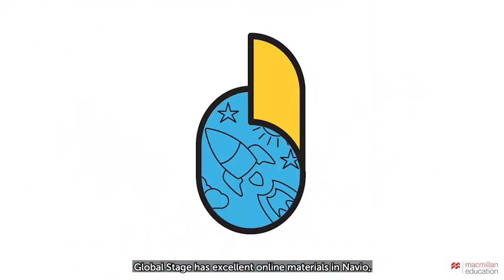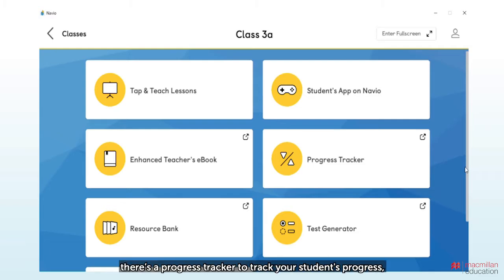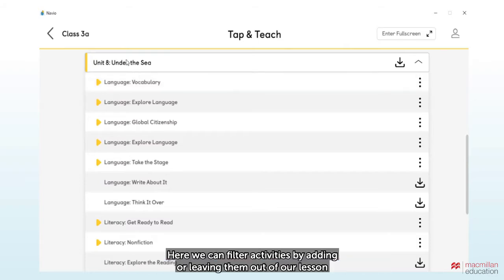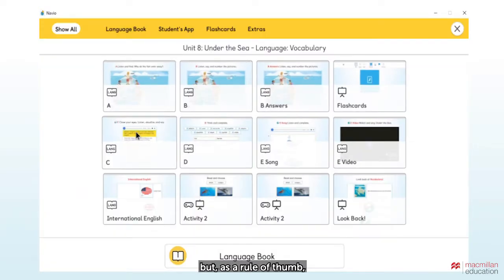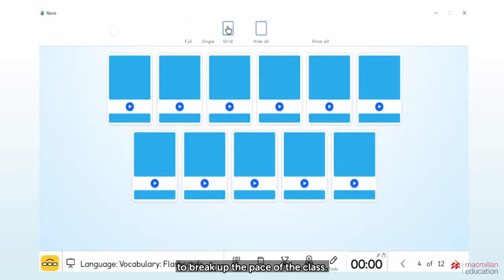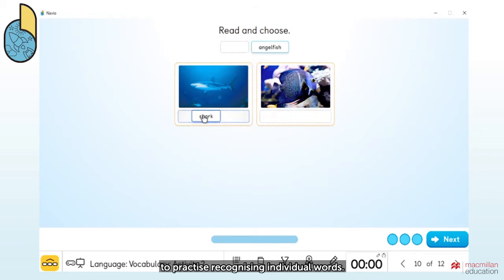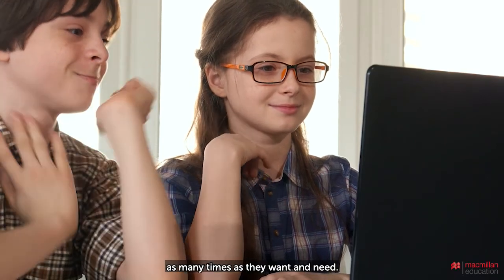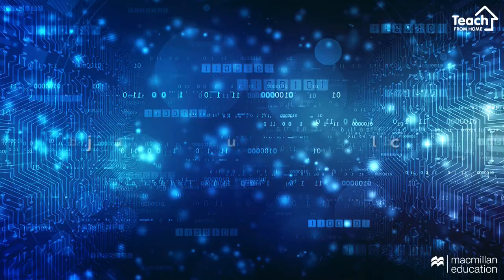Planning online classes with Global Stage and Navio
The video shows an overview of how you can use Global Stage on Navio, the Macmillan online platform, to plan, monitor and deliver online classes.